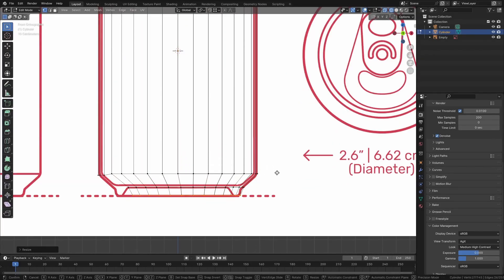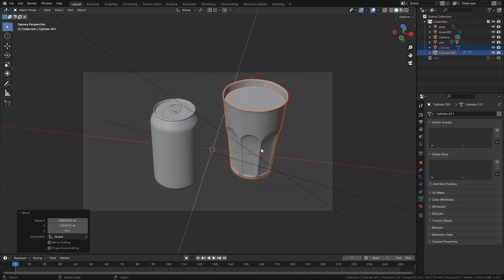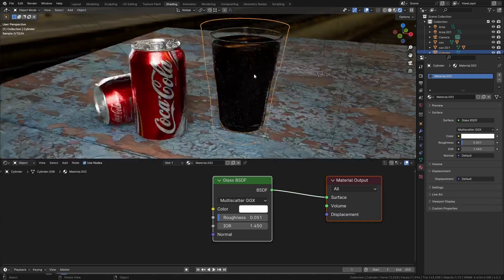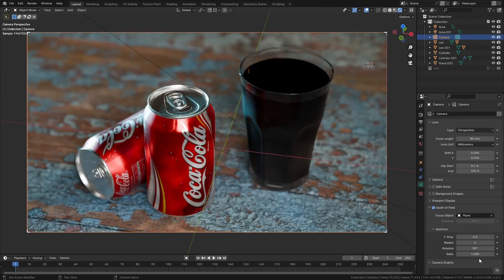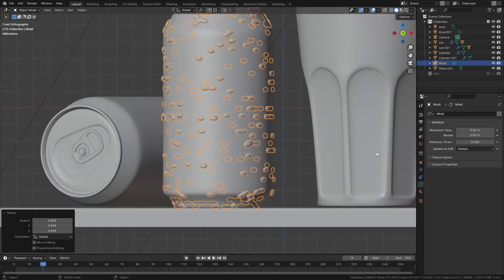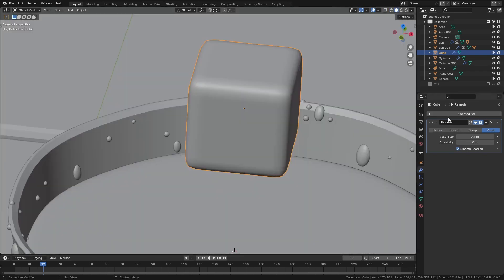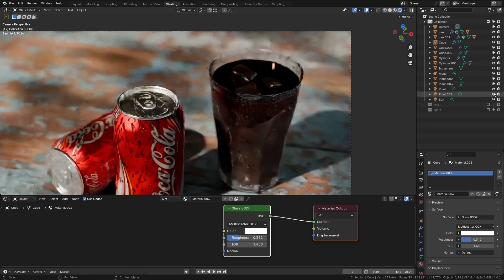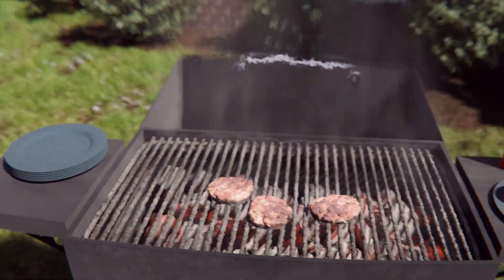Blender Photorealism is this EASY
A quick guide to improving bad renders.